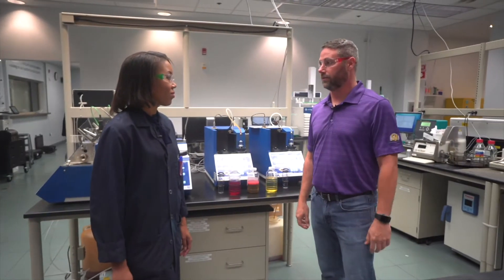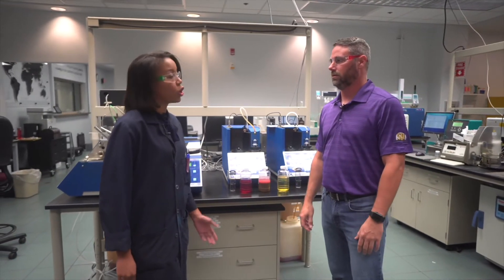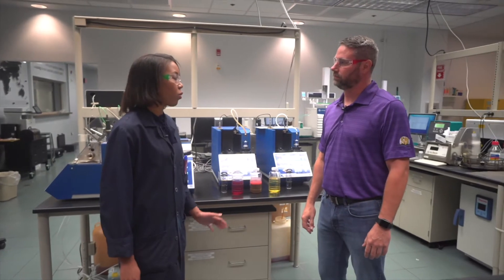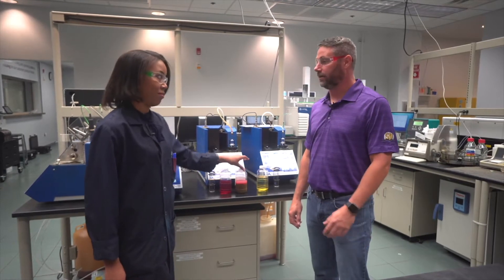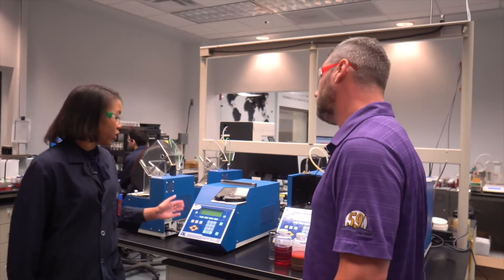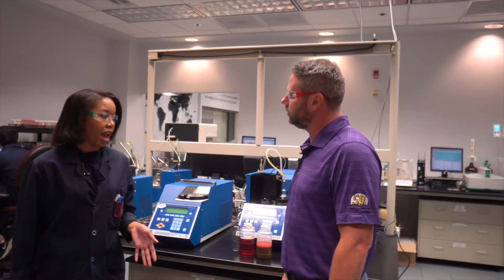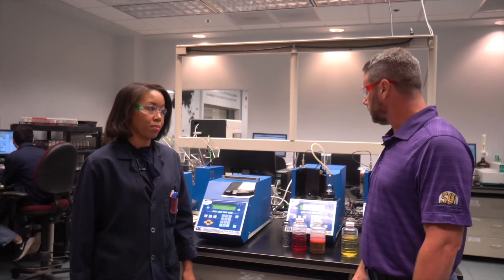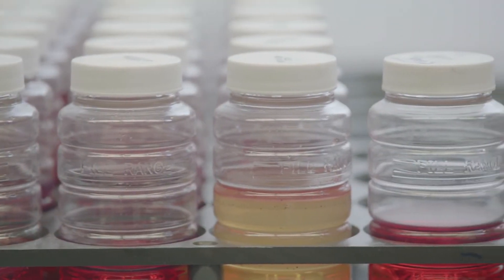The Value of Fuel Testing – S·O·S Fluid Analysis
Customers want to know what their money is really paying for with fluid analysis.  The Value of Testing video series helps make understanding fluid analysis easy.  This video discusses the value of fuel sampling.